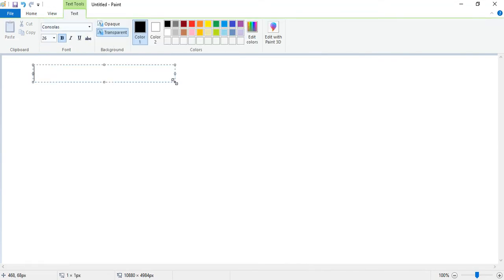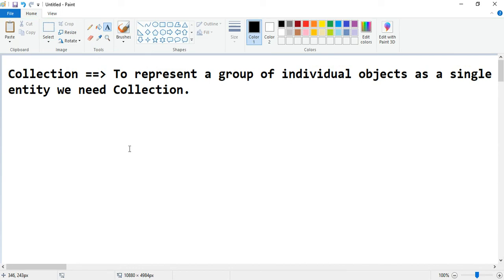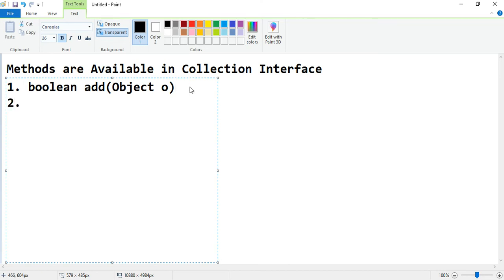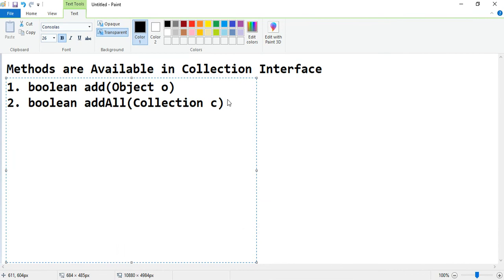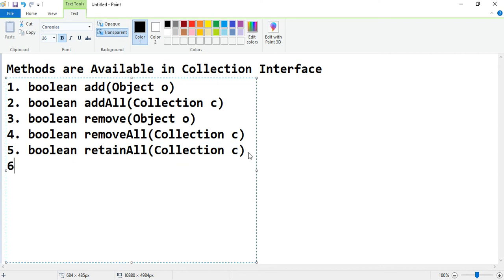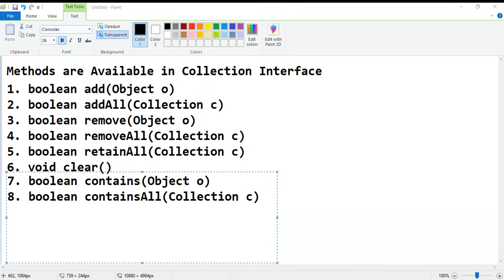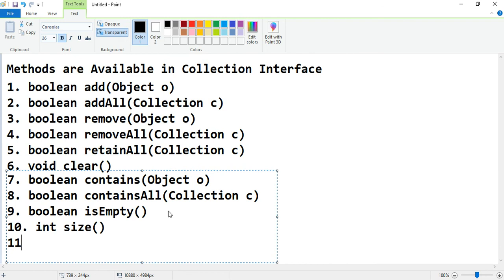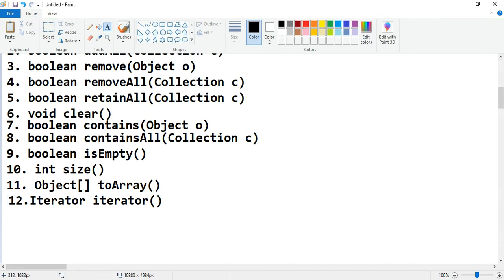Methods in Collection interface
1. Complete Core Java (Basics and Advanced)
2. JDBC
3. Servlets
4. JSP
5. Complete SQL (Basics and Advanced) with any Required Database like MySQL, Oracle, MS SQL Server latest.
6. HTML
7. CSS
8. JavaScript
9. Angular8
10. ReactJS
11. Springs5 (Spring Core, Spring MVC, Spring Security, etc)
12. Hibernate
13. Git Version Control (Basics)
14. JQuery
15. Ajax
16. Working with Eclipse latest Version
17. Working with VS Code latest Version